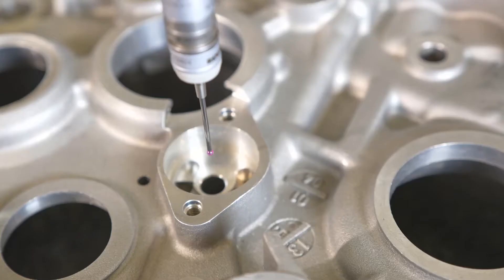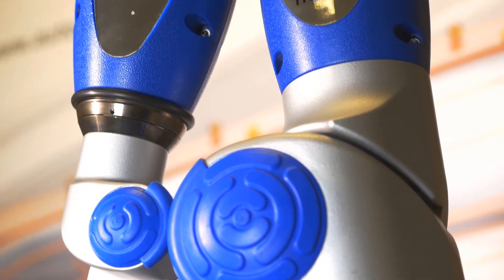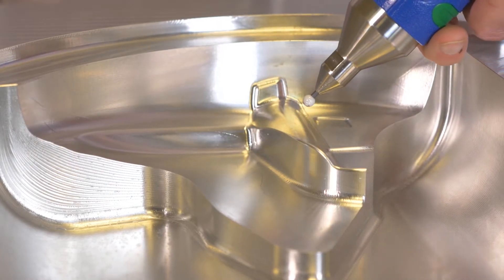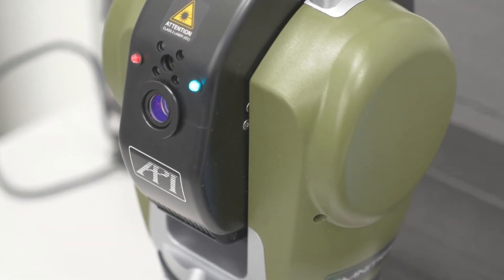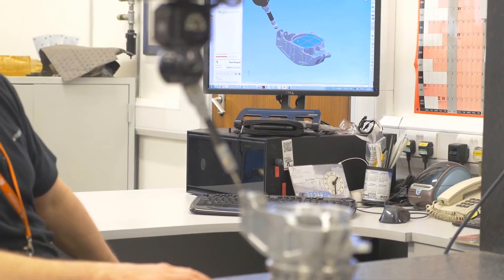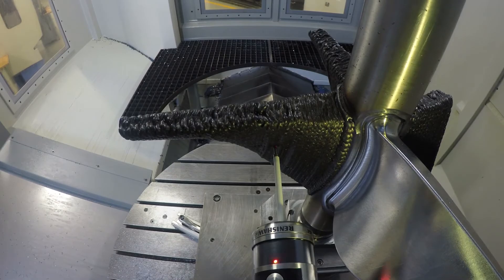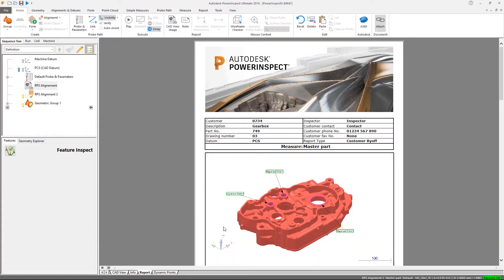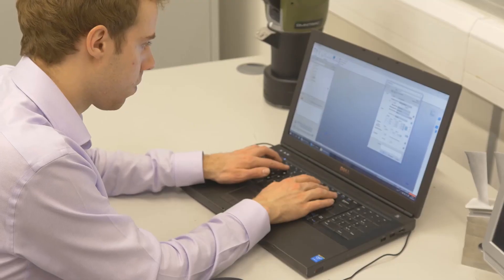PowerInspect 2018 Essential Skills – Tutorial 1 – Introduction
The purpose of the tutorials – get started with the PowerInspect process from importing CAD to viewing and exporting reports.

Fundamental concepts – inspection device types (Spider diagram style).

What type of measurement type each inspection device is best suited to.

Different inspection types – With or without CAD, or from a drawing only.